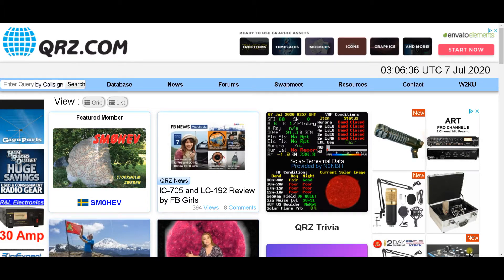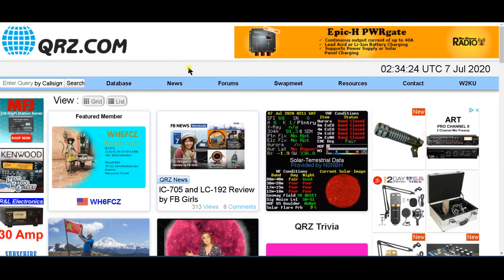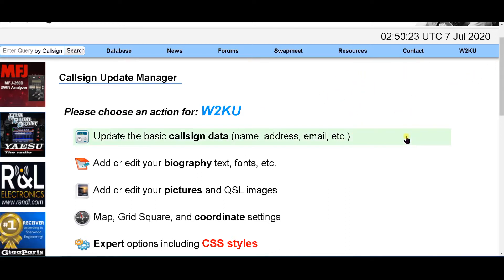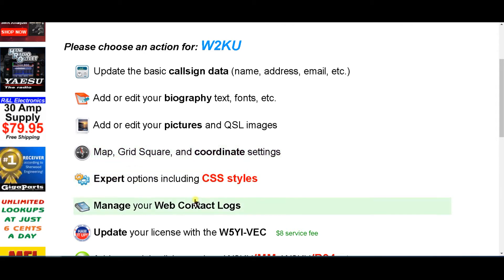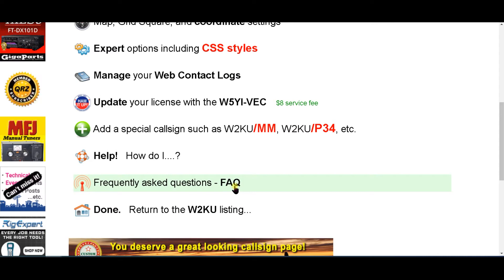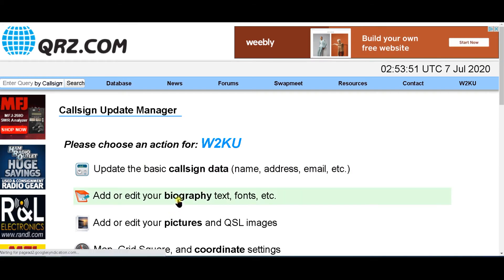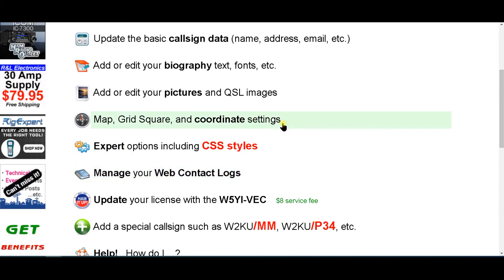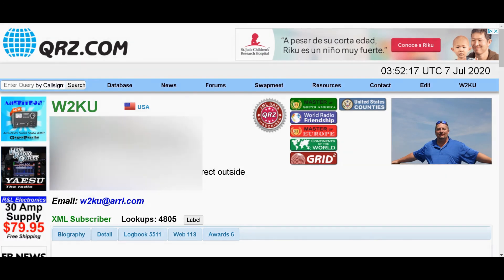HOW TO FILL OUT A QRZ BIO PAGE / HOW TO MAKE A QRZ BIO PAGE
How to fill out a QRZ bio page is hard for some and easy for others that were raised in the computer era. Hams use QRZ for callsign look-ups and it is nice to read about the people they talk to and maybe see their shack or antennas.

The QRZ platform is actually easy to use once you know what to do, I am going to cover the different sections and where you do what you have to do. It will require a you to know how to load a picture and type, One finger is fine.

I  use TubeBuddy for Keywords, SEO, titles, and writing the best descriptions. It is a fantastic tool for content creators. Try it for free, use it for free, upgrade when you need more out of it.